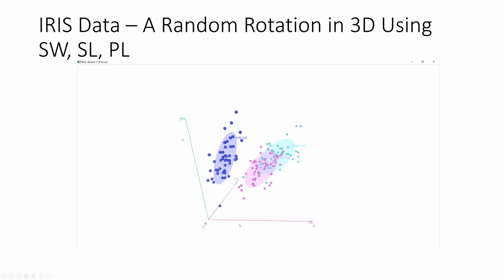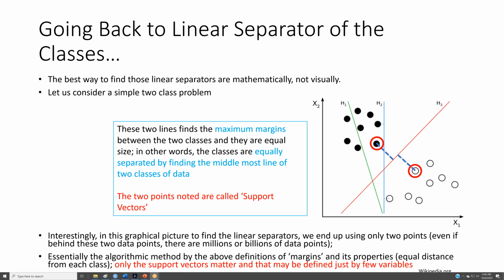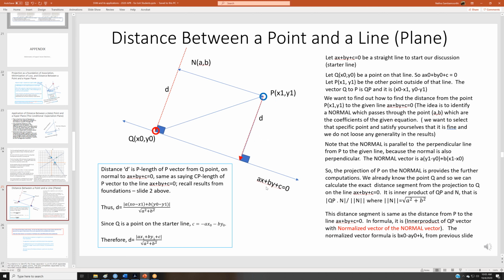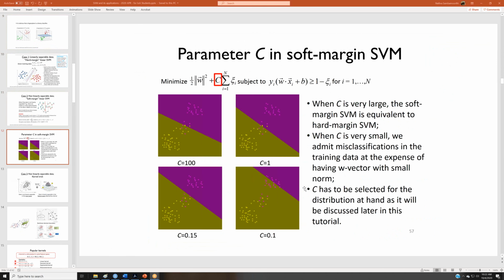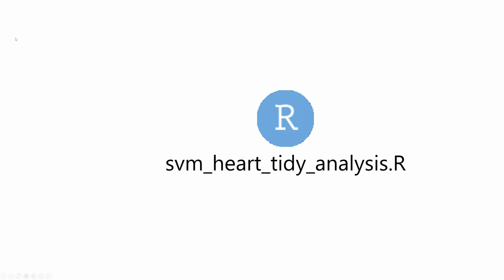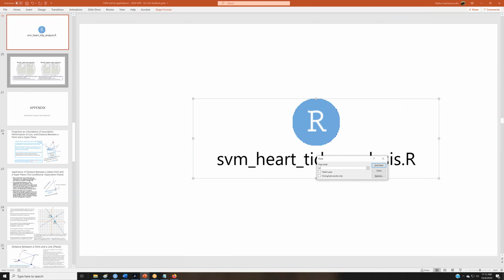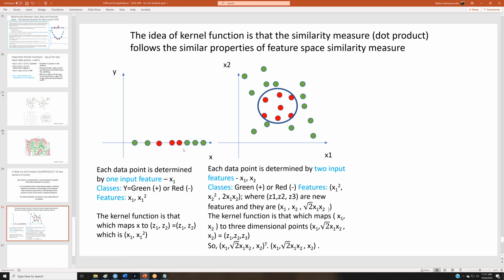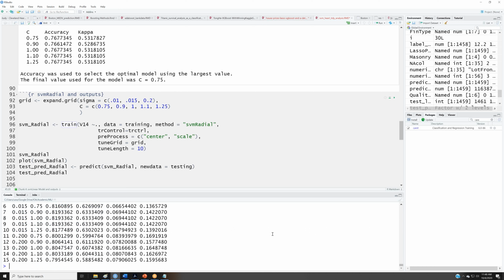2020 10 04 09 28 Institute of AnalyticsUSATM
SVM and its applications